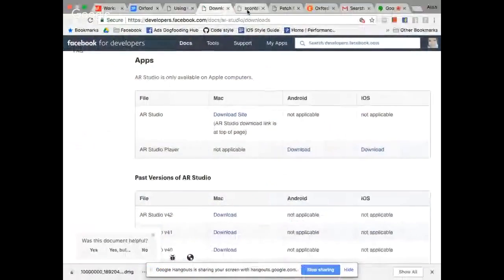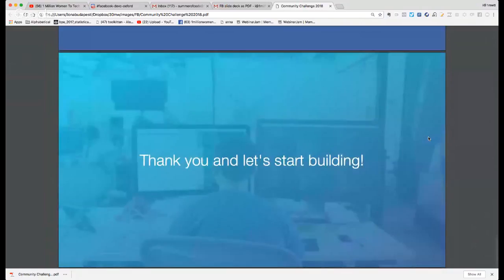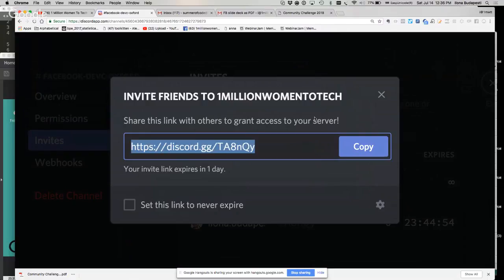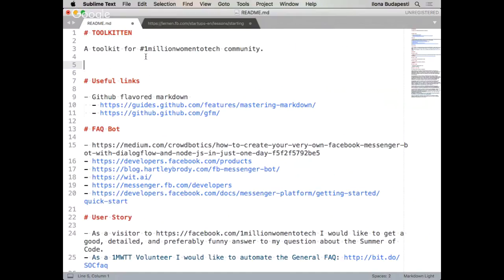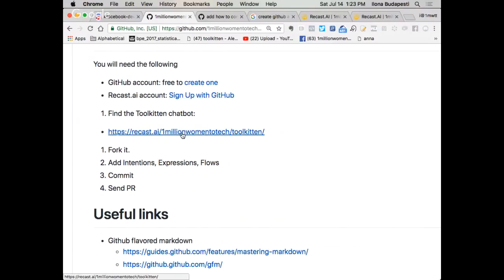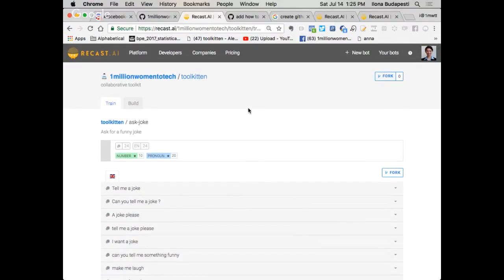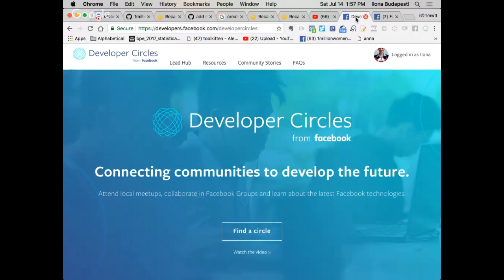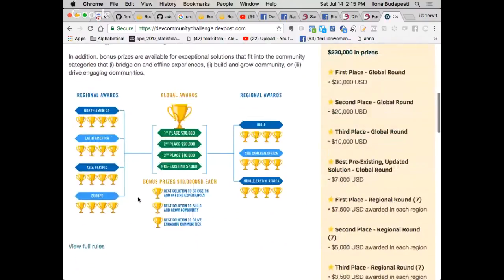Hackathon - Augmented Reality Studio Workshop by Facebook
If you have Mac, join along with the presenter's screen. Pause when you need to then resume the tutorial

Sorry Windows users! We are told the Windows version is coming late 2018.